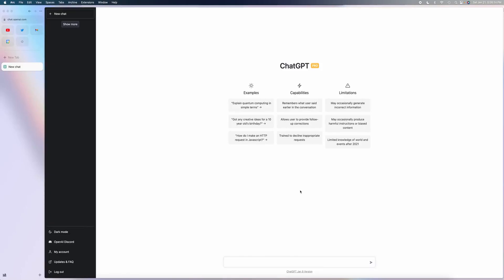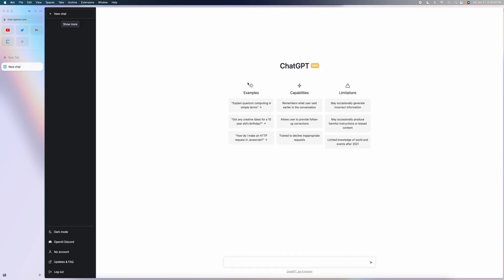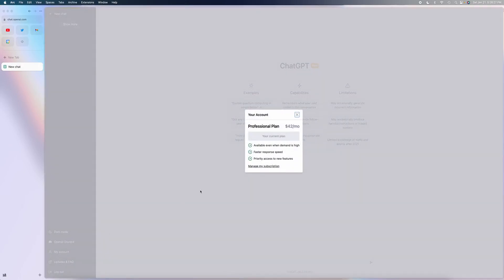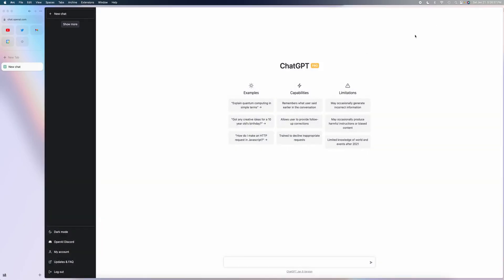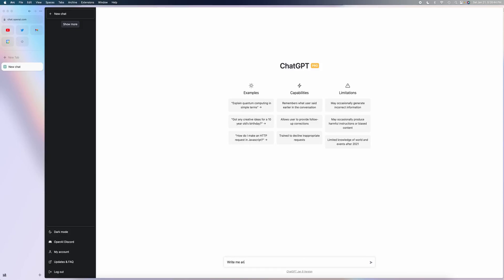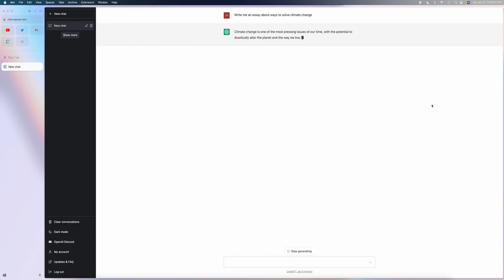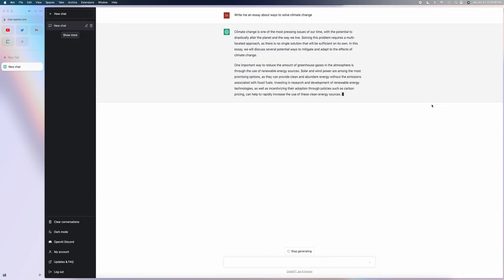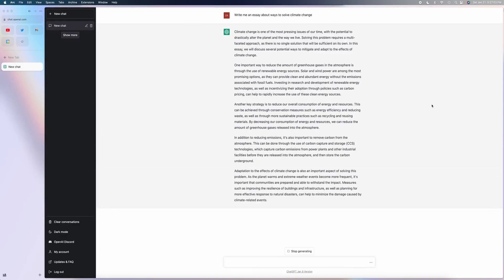ChatGPT Pro - A ChatGPT that offers faster response speeds, and more reliable access.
Video credit: Zahid Khawaja